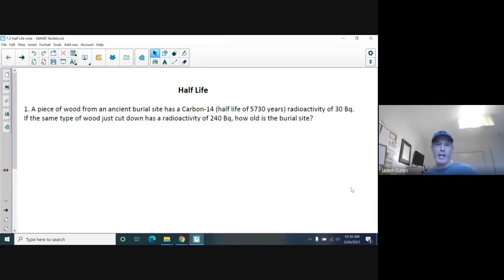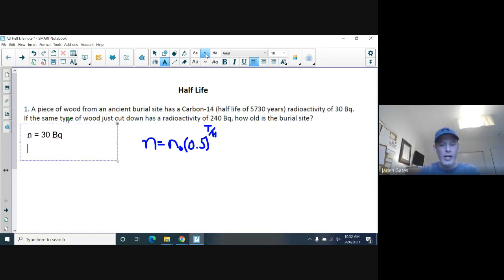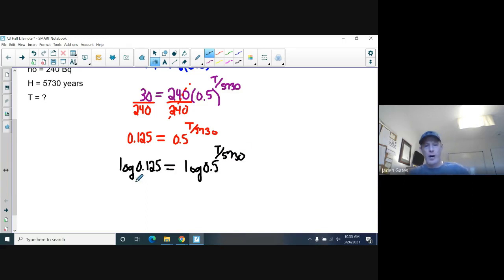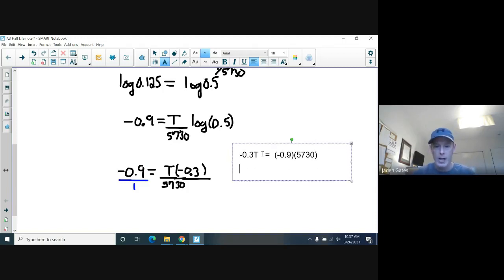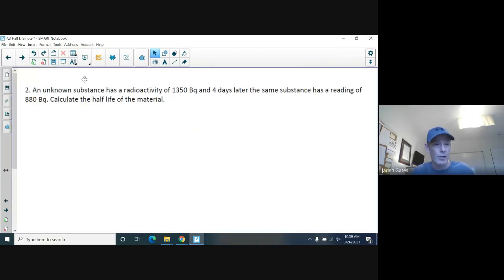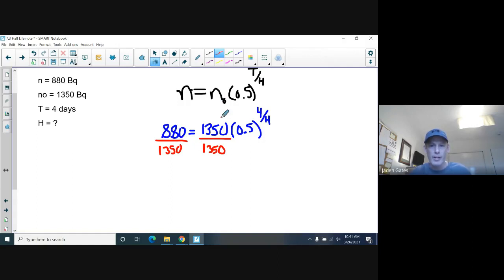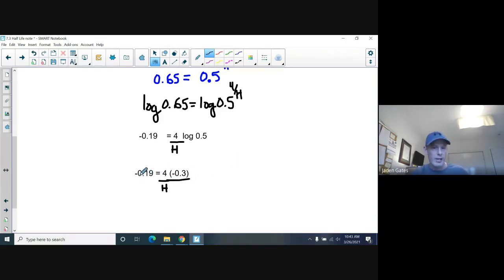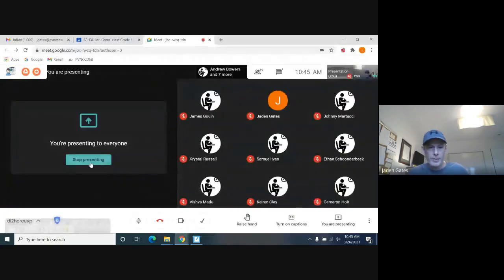SPH3U 7 3 Half Life